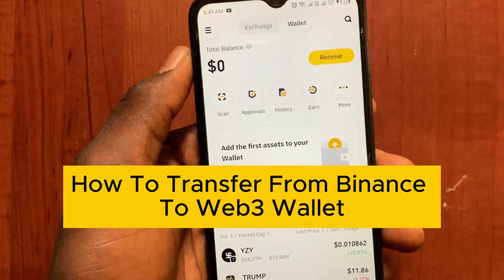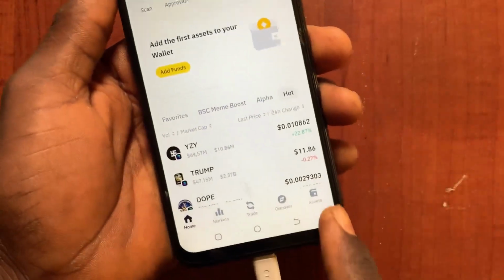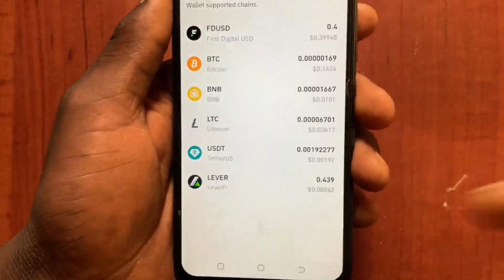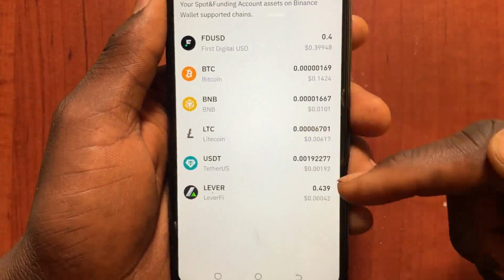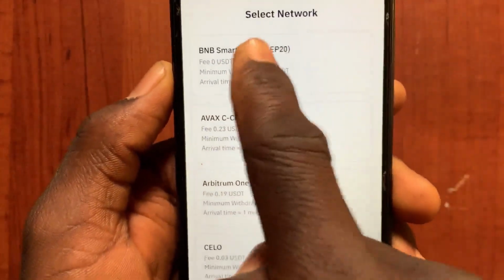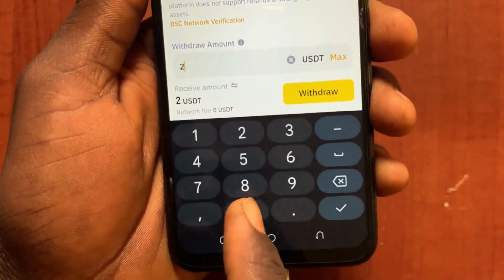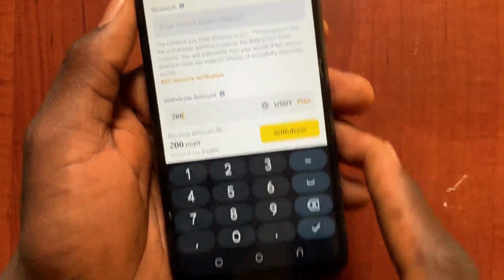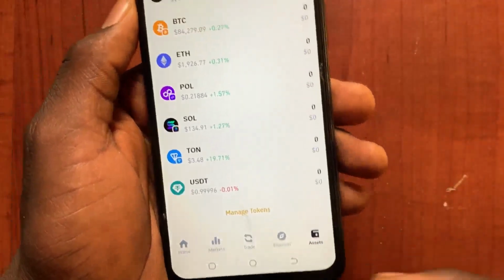How To Transfer From Binance To Web3 Wallet – Step-by-Step Guide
In this video, I’ll show you how to transfer from Binance to Web3 Wallet effortlessly! Whether you're looking to understand how to use Binance Web3 wallet or wondering how to create a Binance Web3 wallet, this guide will help you get started quickly. Learn how to securely transfer crypto from Binance to your Web3 wallet, including how to send Bitcoin or other assets to a different wallet, and discover the process behind Binance wallet to exchange transfer.

This Binance Web3 wallet tutorial will walk you through everything you need to know to use Binance wallet for all your crypto needs. I’ll also cover how to use the Binance wallet for transactions and the steps to transfer from Binance to Web3 wallet without any hassle.

By the end of this video, you’ll feel confident in handling your crypto and moving it seamlessly to a Web3 wallet on Binance exchange.